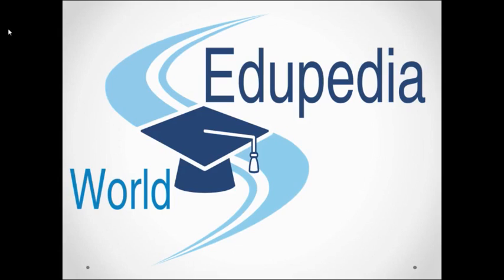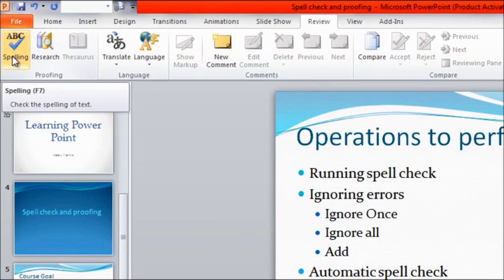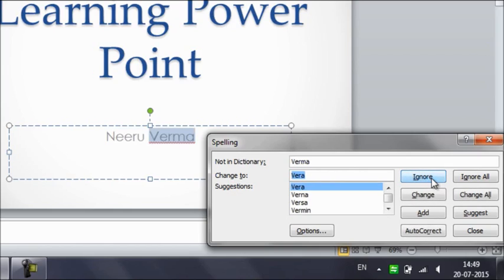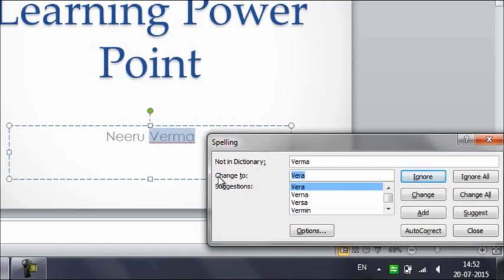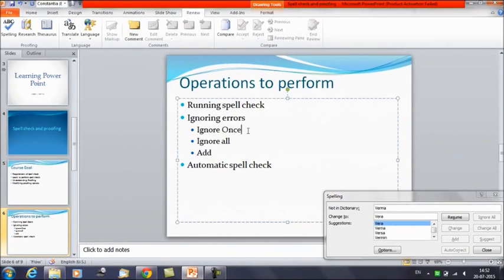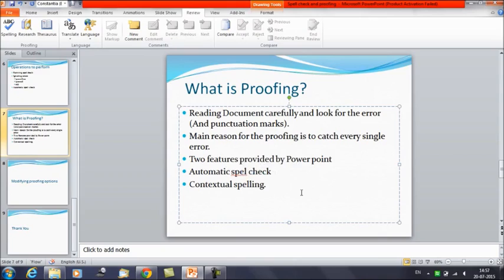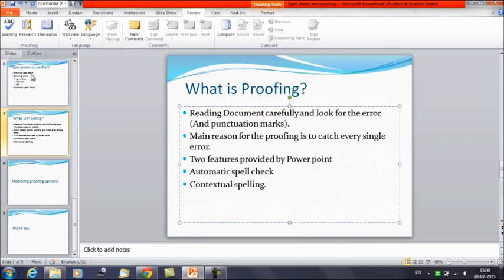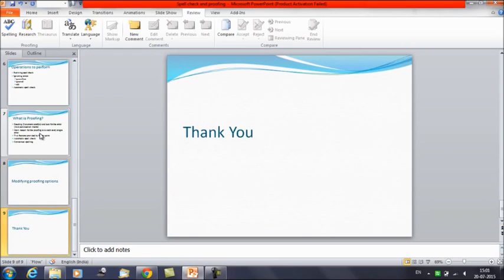Powerpoint : Spell Check and Proofing | Modifying Proofing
Microsoft Power Point: Spell Check and Proofing, Requirement of Powerpoint : Spell Check and Proofing

Check spelling
Open a presentation that needs to be checked.
On the Review tab, in the Proofing group, click Spelling.
The Spelling dialog box appears, and the first suggested correction is highlighted.
Use the following buttons to check your spelling :
Turn on or off spelling check
Check spelling
View demo
Check spelling

The Spelling dialog box appears, and the first suggested correction is highlighted. (0:10 - 7: 32)

Proofing :
PowerPoint Proofing is a feature in PowerPoint that allows us to enable a proofreading mechanism to our presentations. This feature can help us to support the proofreading task when we need to correct and format the text in our PPT slides, even if you are finishing a presentation in PowerPoint or making a PowerPoint template.
Some of the configuration settings that we can enable and disable here are:

Ignore words in Uppercase
Ignore words that contains numbers
Ignore files from Internet and file addresses (ie: paths and URLs)
Flag repeated words, for example if we write: “The the…”
Enforce accented uppercase in French
Suggest from Main dictionary only.

Modifying proofing options

PowerPoint allows you to modify its proofing options, giving you more control over how it checks your text. You can customize the automatic spell check to change the way PowerPoint addresses spelling errors. You can also turn on the grammar check option to help you find and correct contextual spelling errors (like their vs. they're). PowerPoint will not notice other types of grammar errors, so you'll still need to proofread your presentation to catch all grammatical errors.

To turn on the grammar check option:

Click the File tab to access Backstage view.
Select Options. A dialog box will appear.
Select Proofing, then check the box next to Check grammar with spelling and click OK.
To run a spelling and grammar check, navigate to the Review tab and click the Spelling command. Any spelling and grammar errors will now have a red wavy line.
To modify other proofing options:

Click Proofing. The PowerPoint Options dialog box gives you a few options to choose from:
Check spelling as you type: Uncheck this box if you don't want PowerPoint to check for spelling errors automatically. (This automatically checks Hide spelling errors.)
Hide spelling and grammar errors: Check this box if you want to hide the red wavy lines that mark spelling and grammar errors. (This option is disabled if Check spelling as you type is unchecked.) (7 :33 - 12:50)